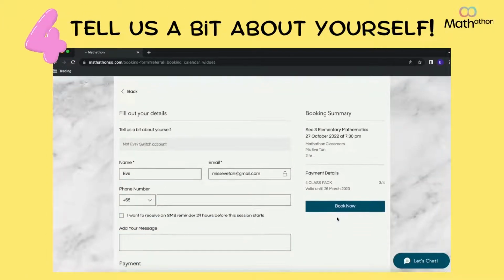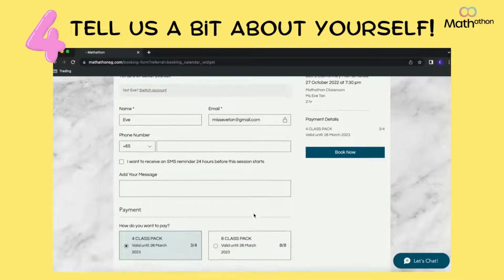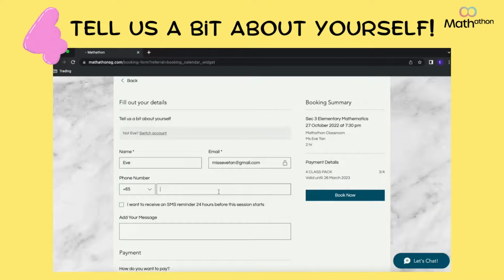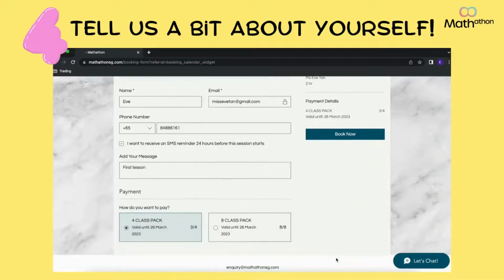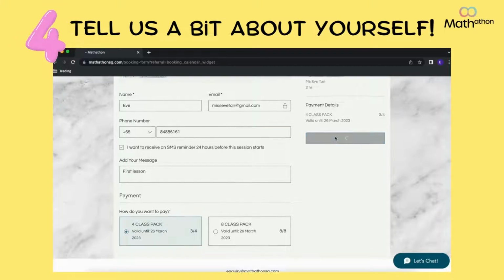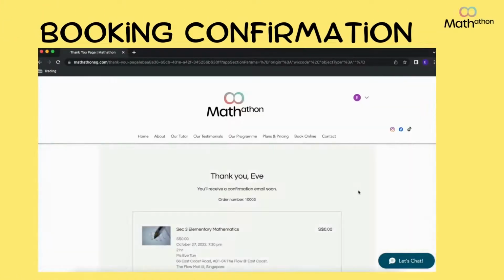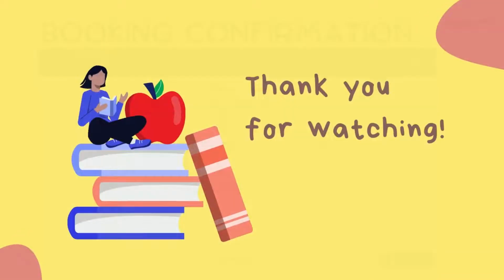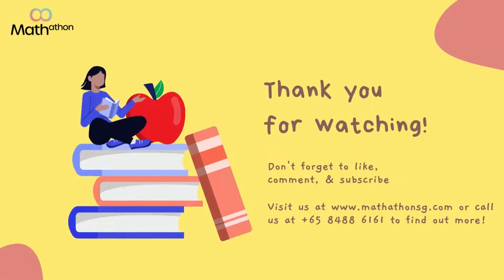How to book a class? Singapore Agile Math Tuition Centre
Looking to book a class with us? Here’s a step by step guide - it’s really easy!

Prefer a walk-in registration? Reach out to our friendly staffs and we will be happy to help! ☺️